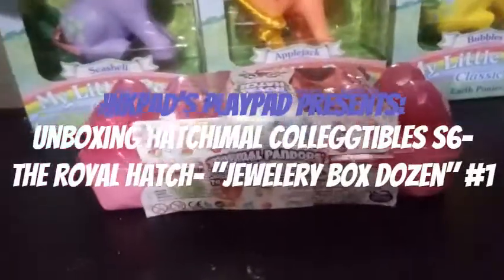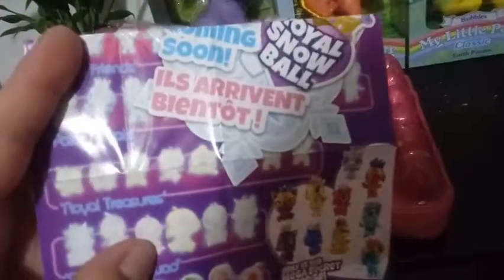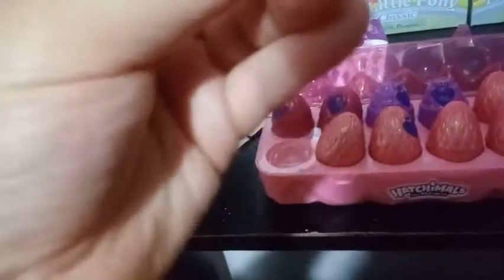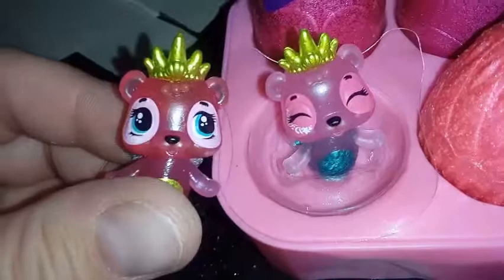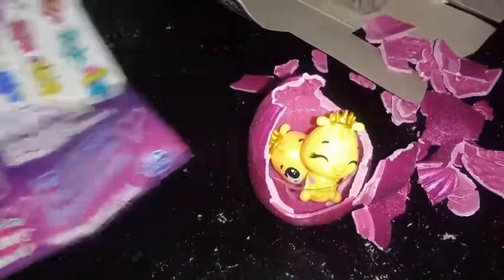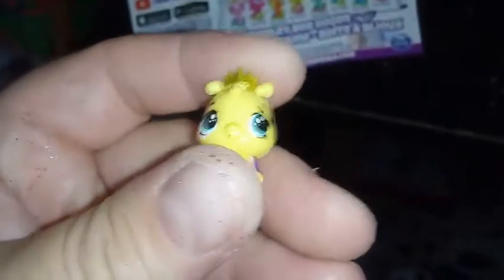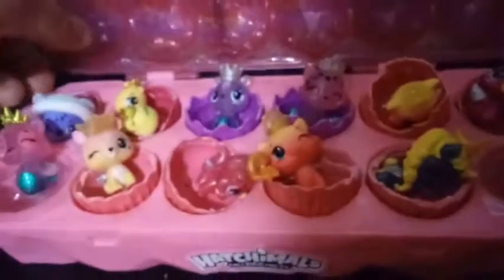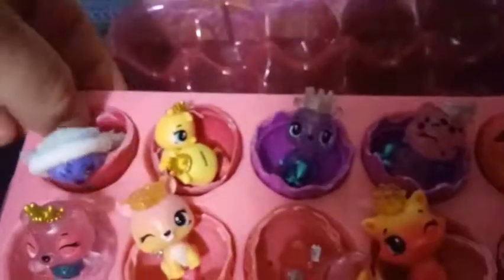Unboxing Hatchimal Colleggtibles S6- The Royal Hatch, "Jewelery Box Dozen " #1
Hey Everybody! This unboxing was so exciting to me that I ...well. watching the video. I am sorry in advance...lol. Thanks for stopping by!